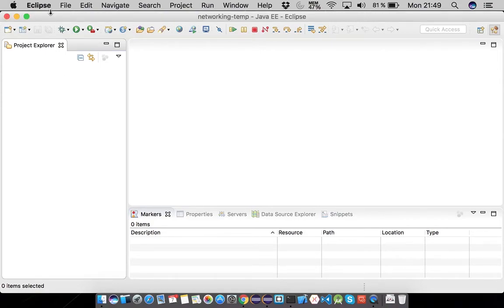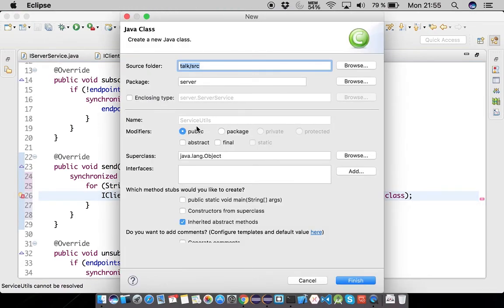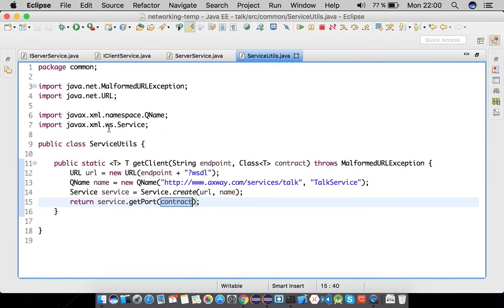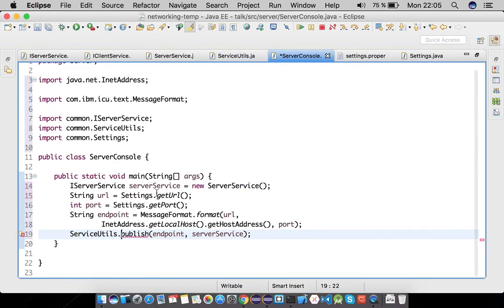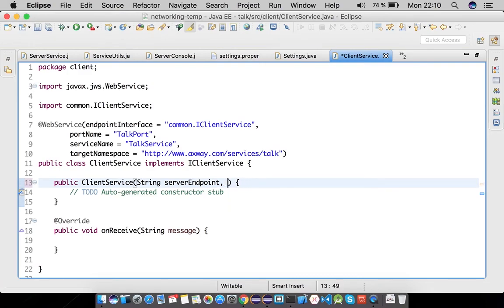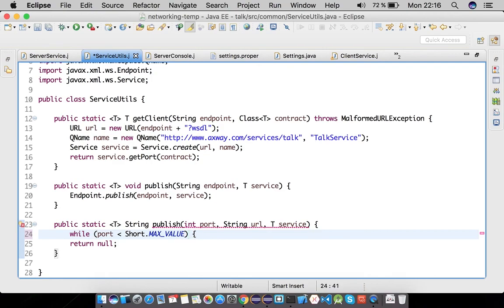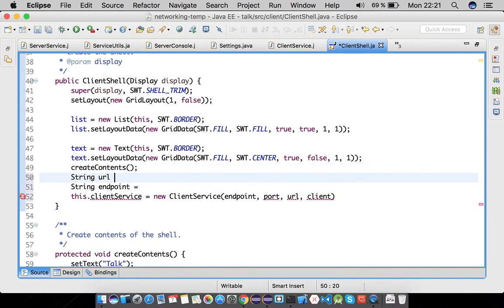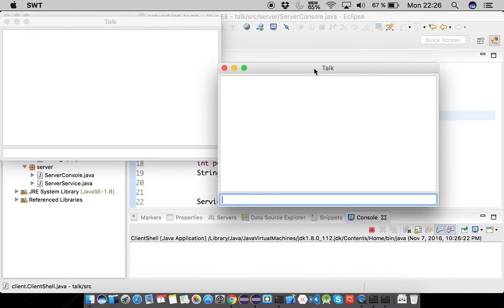[Networking] Talk Using SOAP